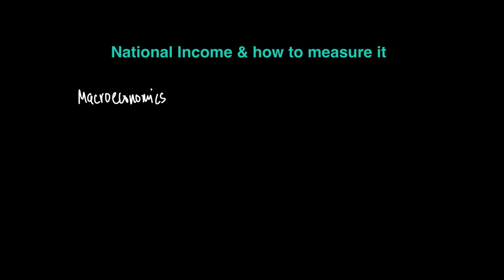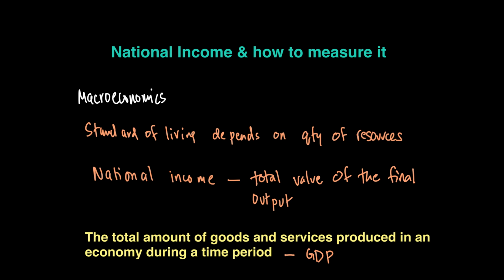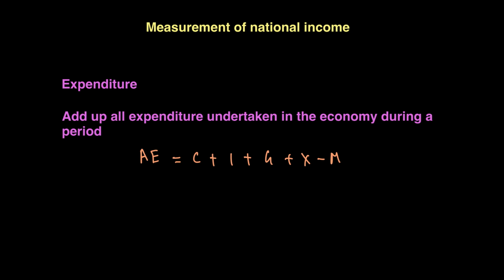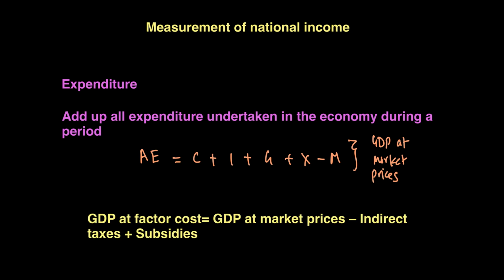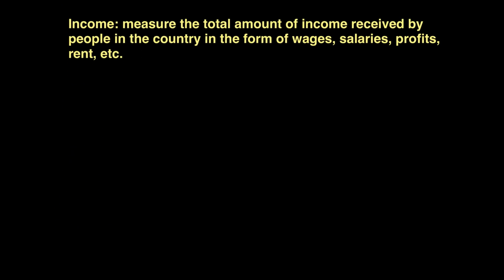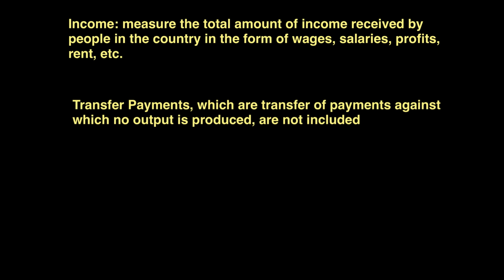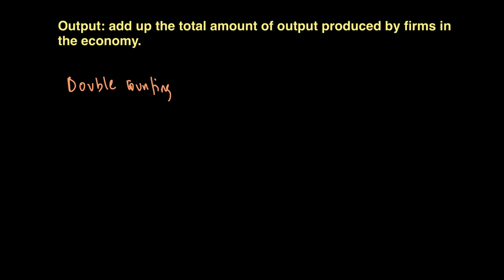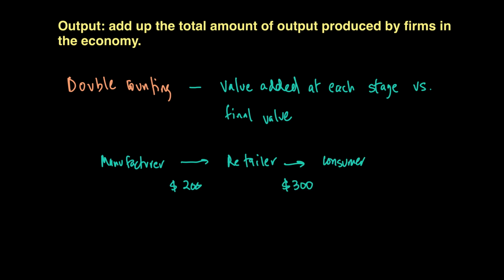National Income & How to Measure It| A Level Economics 9708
This video lesson is tailored to the CAIE AS Level Economics syllabus, and explores the topic of national income. In this video, we explore the various approaches used to measure national income and their significance in economic analysis. You will learn about:
1. Three Approaches to Measure National Income: Identify and understand the three primary approaches used (expenditure, income and output), and learn how each approach provides a unique perspective on the economic activities within a country.
2. Expenditure Approach: Explain the components of the expenditure approach, focusing on GDP calculation using the formula C + I + G + X - M (Consumption + Investment + Government Spending + Exports - Imports). Gain practical insights into calculating GDP and its significance in economic policy and analysis.
3. Adjusting GDP: Analyze the importance of adjusting GDP from market prices to factor cost. Consider the impact of indirect taxes and subsidies on GDP calculations, highlighting their role in accurately reflecting economic production.
4. Income Approach: Describe the income approach to measuring national income. Identify the types of income included in this approach, such as wages, rents, interest, and profits, providing a comprehensive view of income generation within an economy.
5. Output Approach: Differentiate between double counting and value added in the output approach. Use examples to illustrate how value added contributes to measuring national income, emphasizing the importance of this approach in capturing economic output.

Whether you're revising for exams or expanding your understanding of economic indicators, this video offers essential insights tailored to CAIE A Level Economics students.

You’ll get:
1. Video Lessons covering the full AS & A2 syllabus
2. Expert Academic Support for all your doubts and questions
3. Past Paper Video Solutions that explain how to answer each question step by step
4. A readymade study plan to complete the AS or A2 Econ syllabus in 60 or 90 days